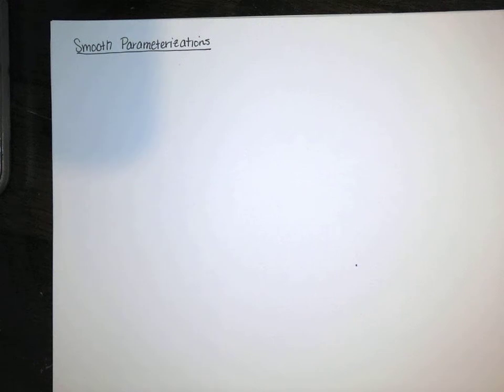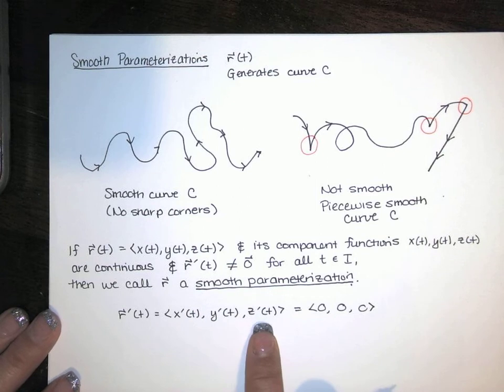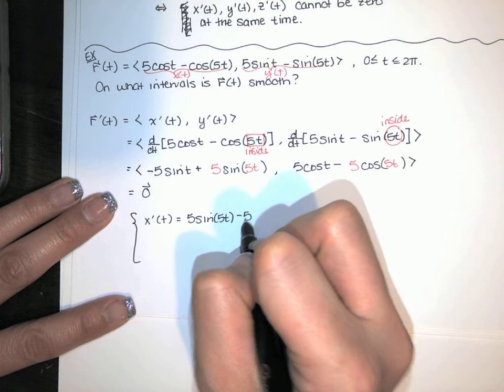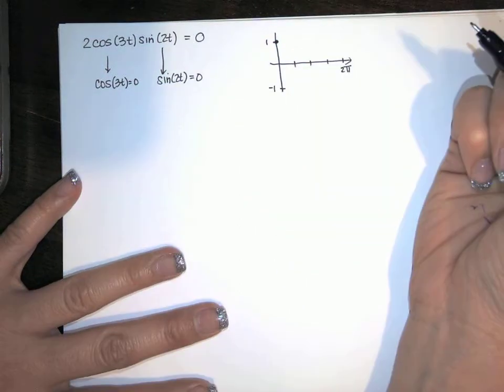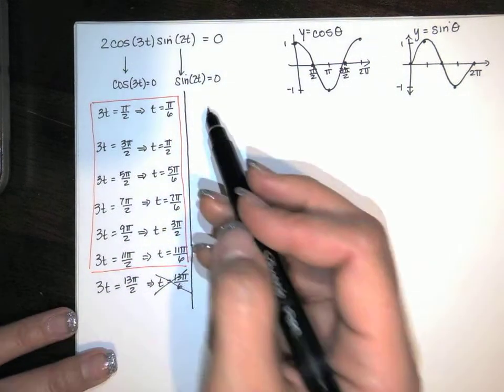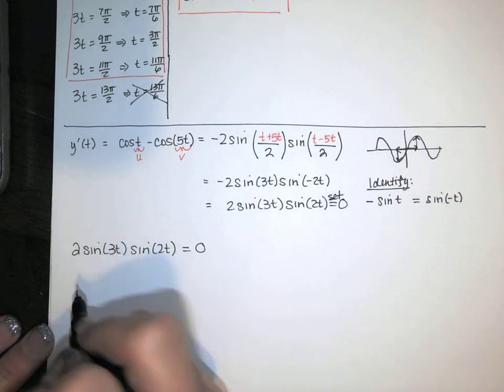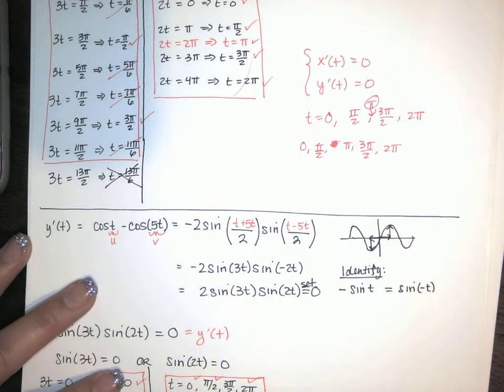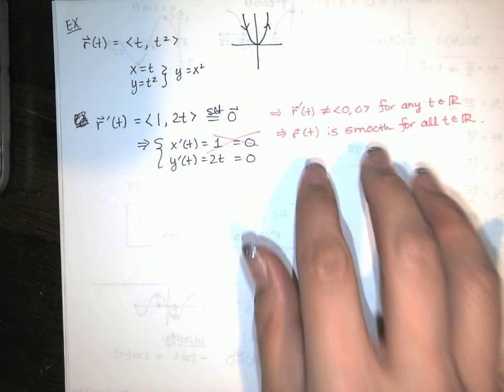36. Differentiation of Vector Functions - Part 2 - Smooth Curves and Parameterizations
In this video, we discuss what it means for a parameterization to be smooth, and we look at an interesting example in which we find the intervals when the parameterization is smooth.

There is a mistake toward the beginning of the video. Rather than re-recording it, I'll post a note here. In order for the parameterization to be smooth, the derivatives of the component functions must be continuous and not simultaneously zero. In the video, I said that the component functions themselves needed to be continuous. That was a mistake on my part. The rest of the video, including the example, is accurate.